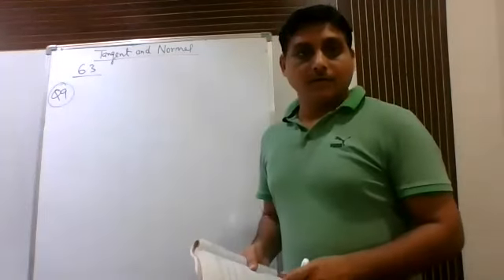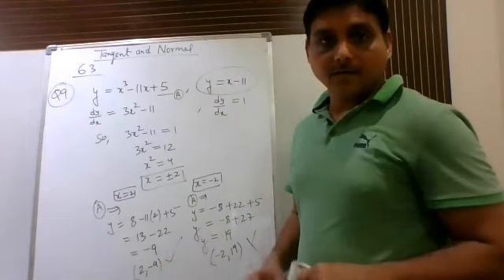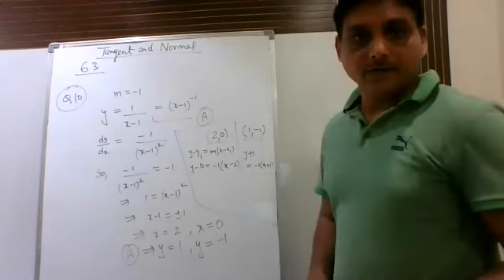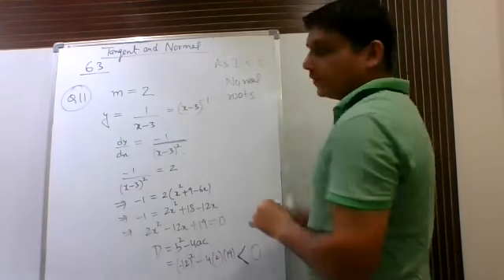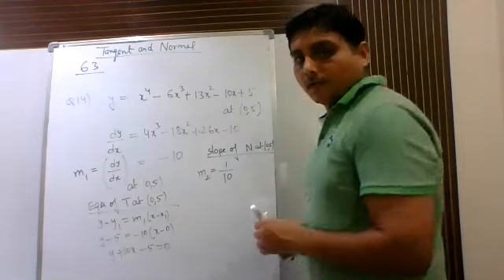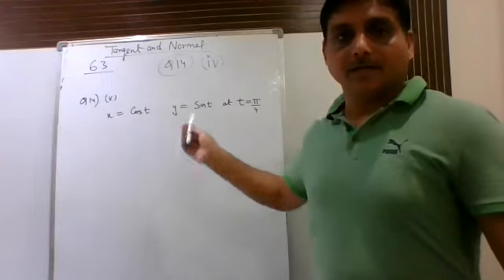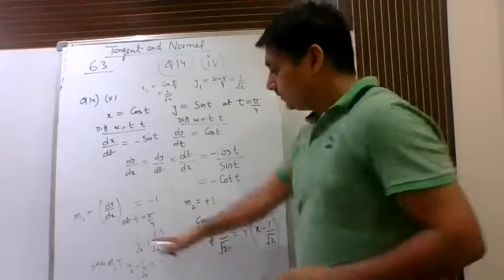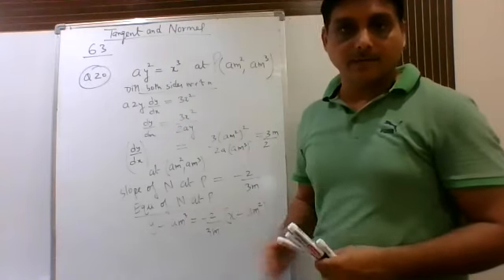Tangent and Normal 3 # Mathematics#CBSE#ClassXII#Application of derivatives